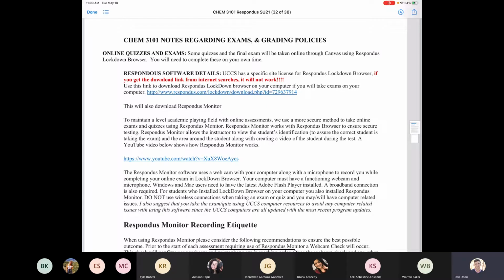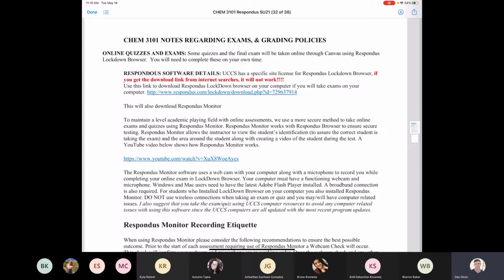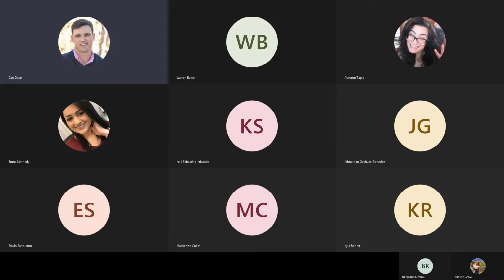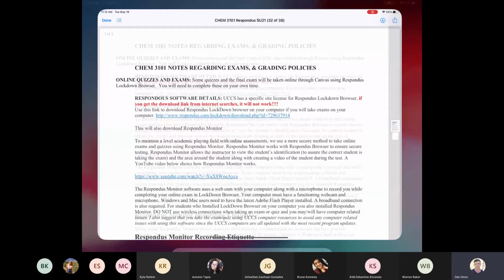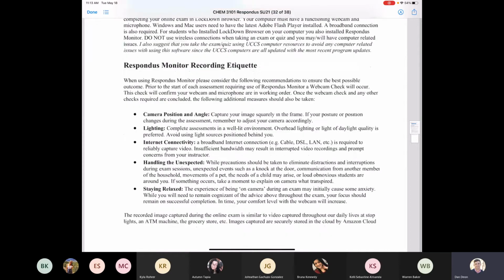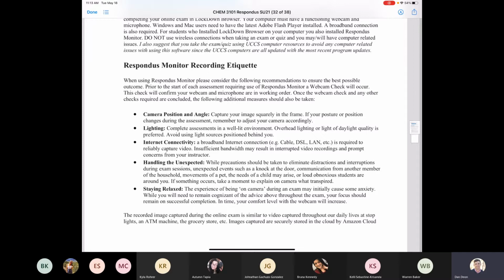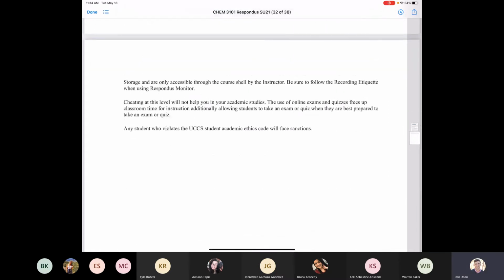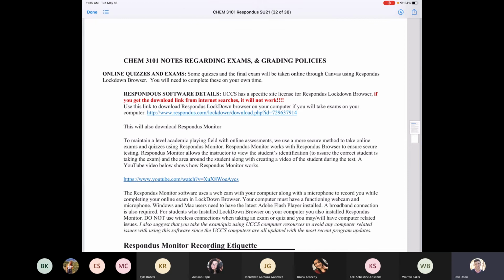CHEM 3101 Lecture May 18, 2021 PART 6